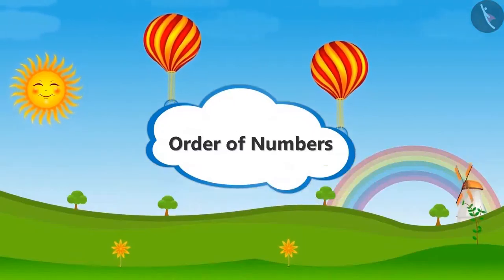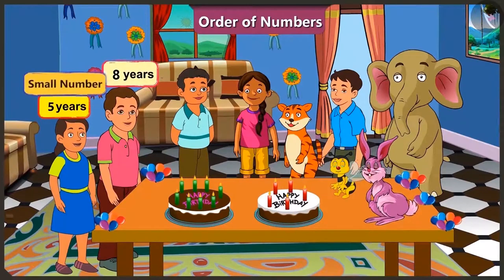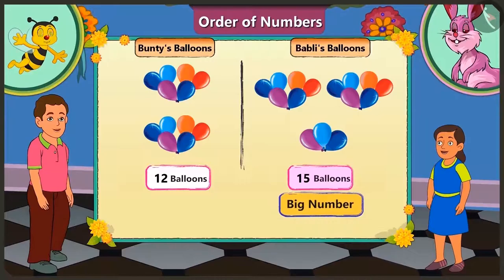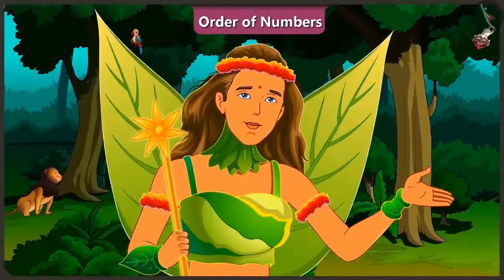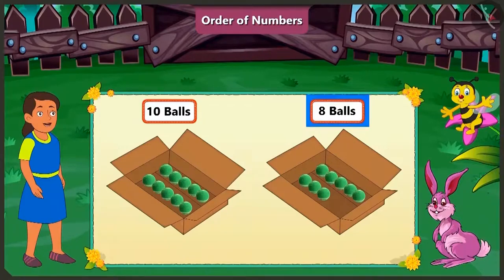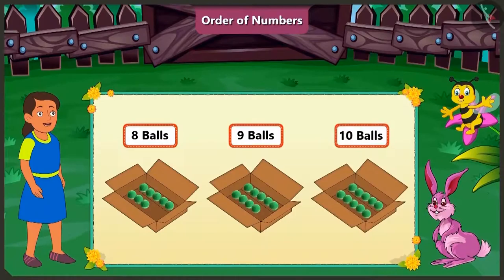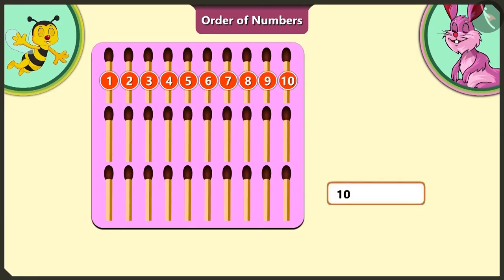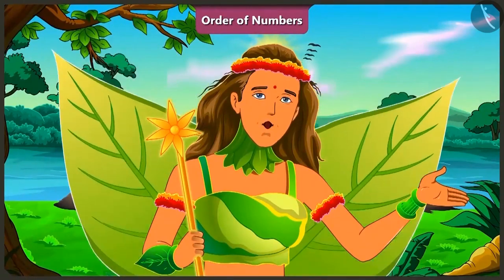Order of numbers | English | Class 2